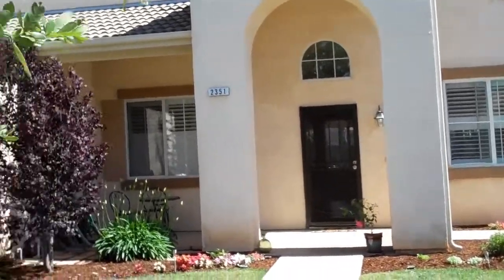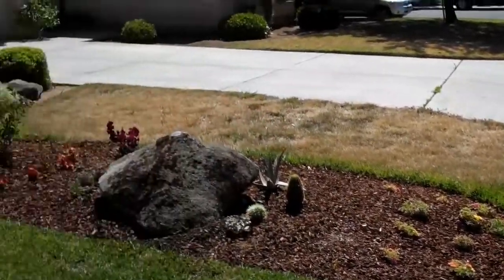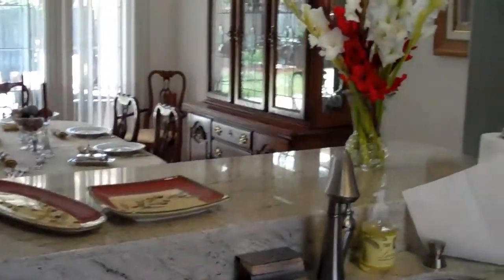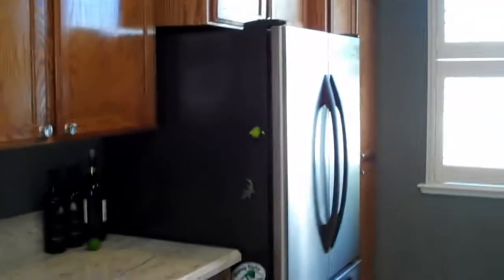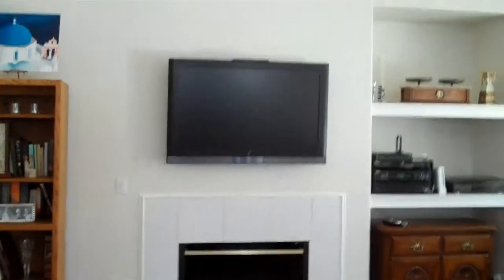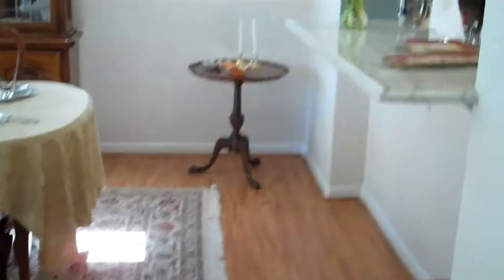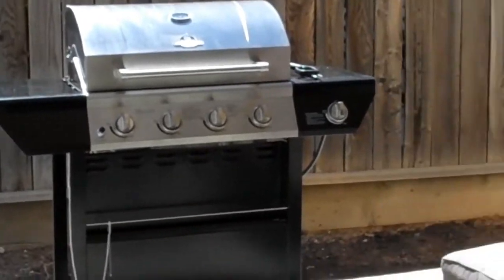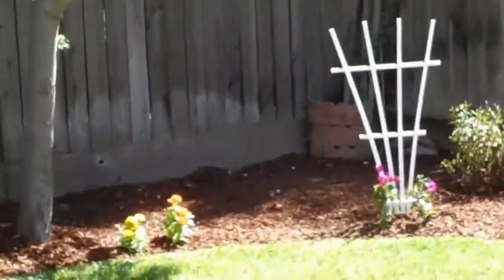Bateman House Tour